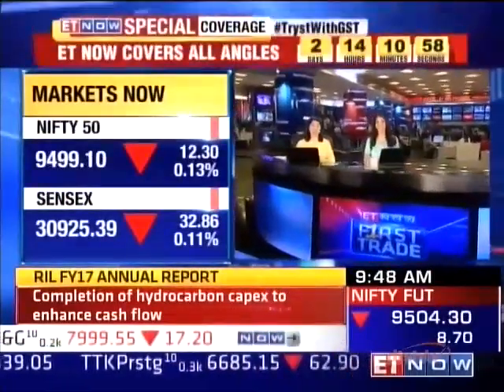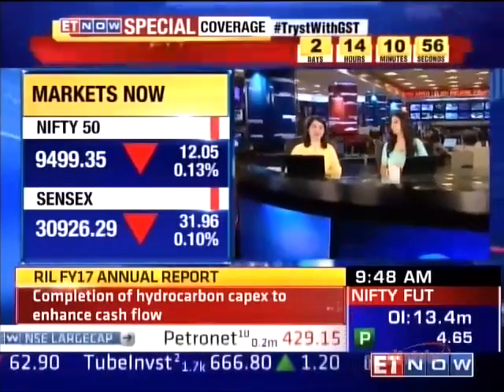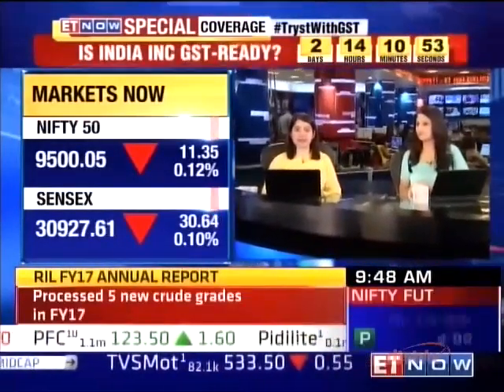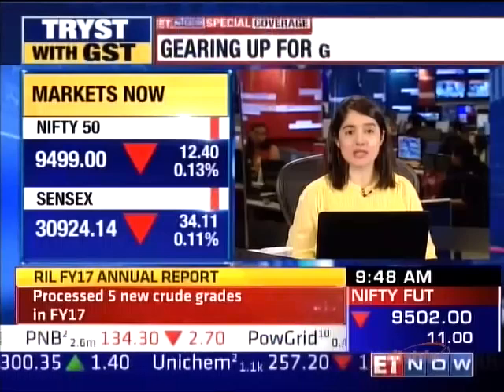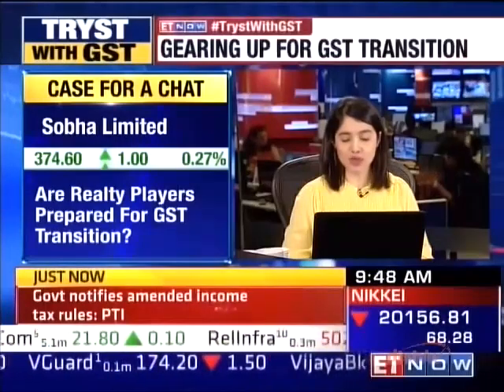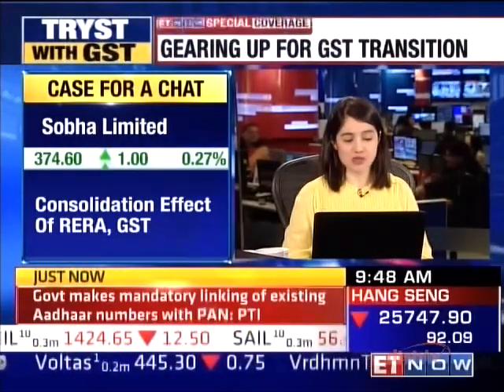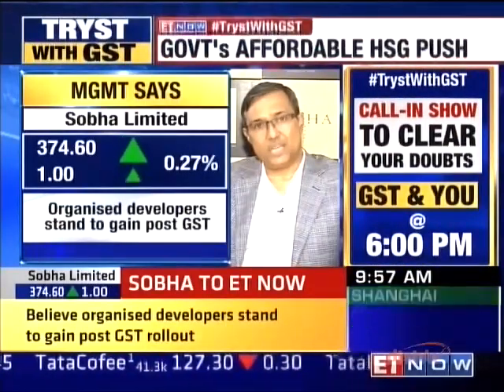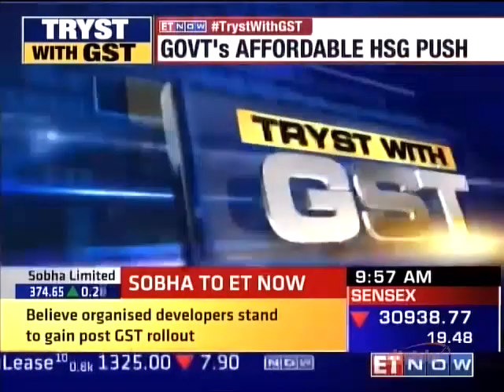Mr. JC Sharma discusses impact of GST on ETNOW on 28 Jun '17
Mr. JC Sharma, VC & MD, SOBHA Limited, discusses the impact of GST on the real estate sector on First Trade on ETNOW on 28 June, 2017.